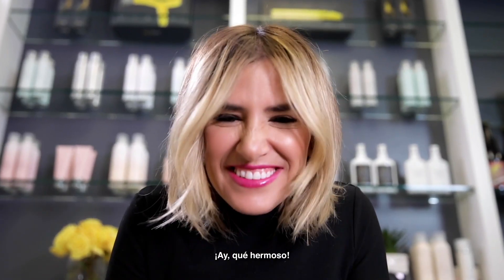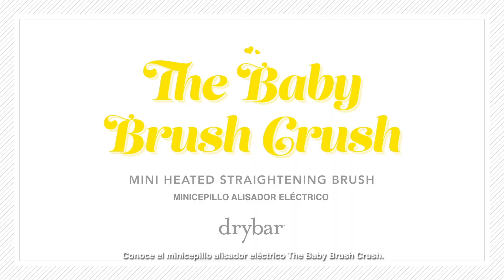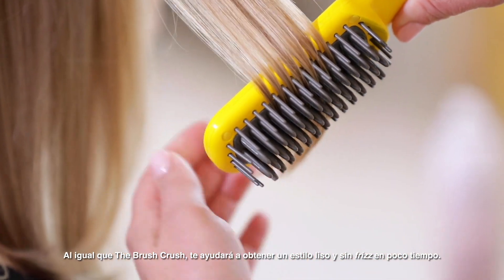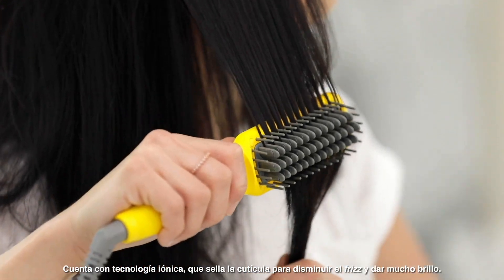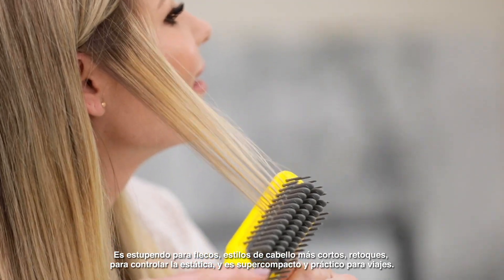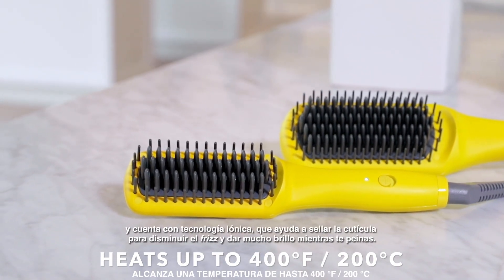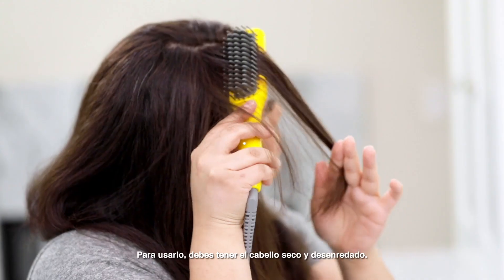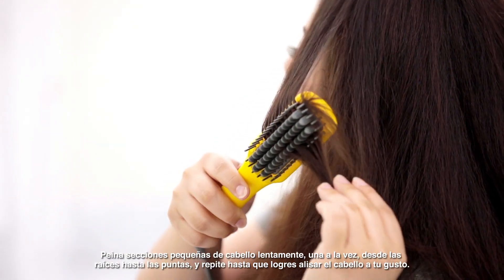Baby Brush Crush - Drybar